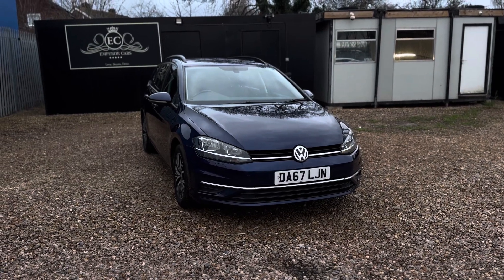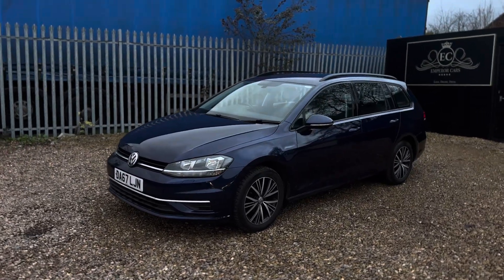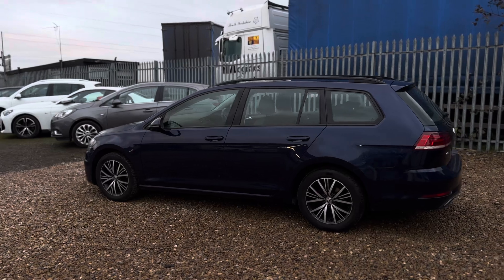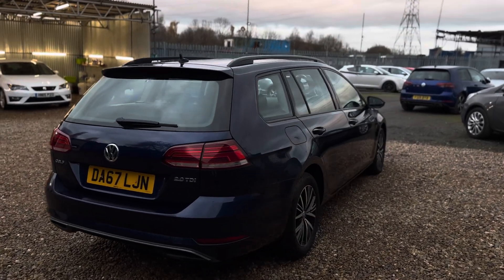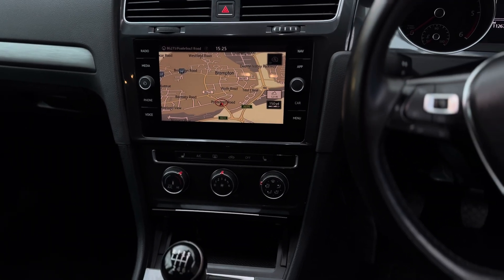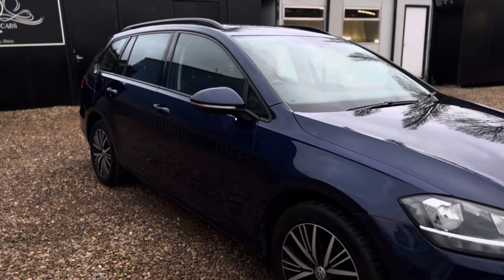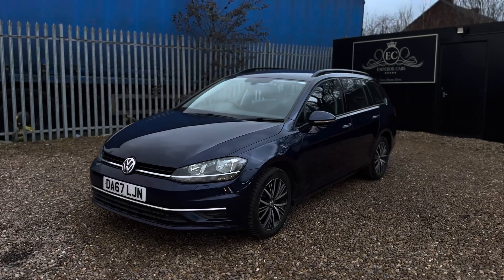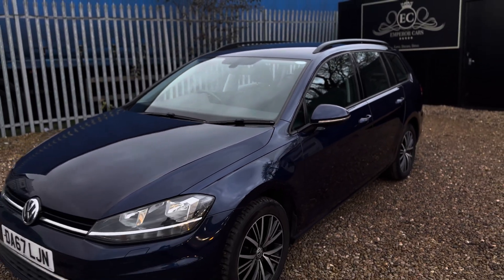Emperor Cars - 67 VW Golf 2.0 TDI SE Nav Estate 5dr Diesel Manual Euro 6 (s/s) (150 ps)